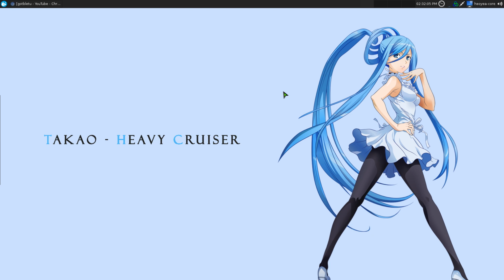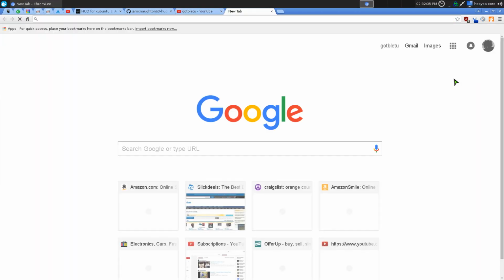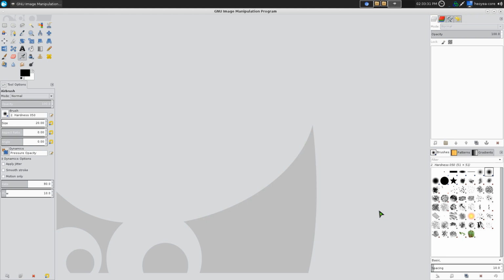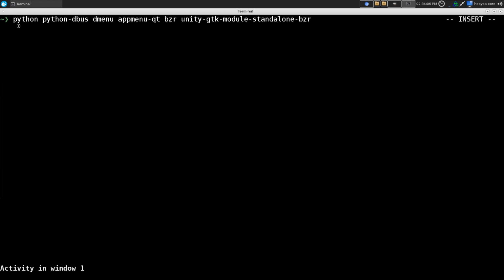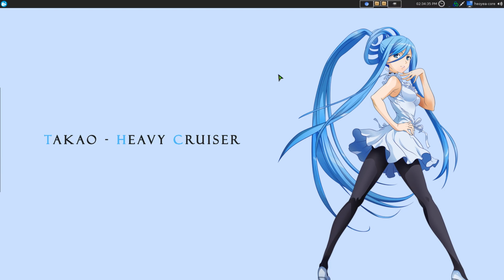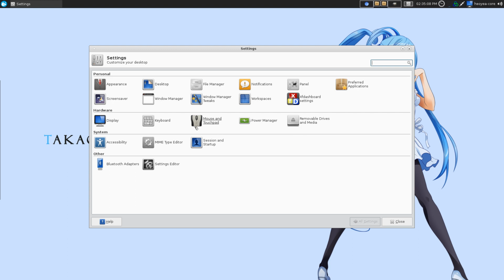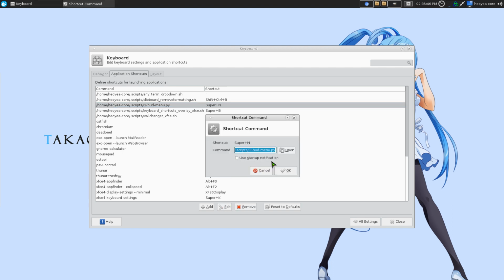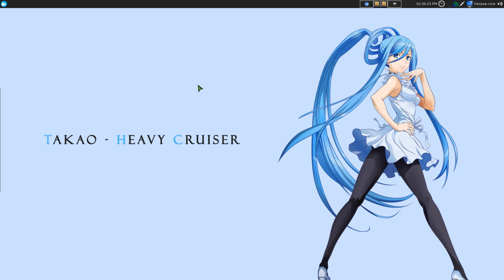i3-hud-menu - HUD (Head-Up Display) - Linux GUI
i3-hud-menu
Provides a way to run menubar commands through dmenu.

You may now be asking, ‘What is a HUD and why should I care?’  A Heads-Up Display allows you to search through an application’s appmenu.  So if you’re trying to find that single filter in GIMP but can’t remember which filter category it fits into or if you can’t recall if preferences sits under File, Edit or Tools on your favourite browser, you can just search for it rather than hunting through the menus.

Archlinux Packages to install:
python python-dbus dmenu appmenu-qt bzr unity-gtk-module-standalone-bzr

bind hotkeys
add to startup

add code to ~/.profiles
logout/login
done son!

Fixed: Bring back GTK menus
Run this command then reboot:
gsettings set com.canonical.unity-gtk-module gtk2-shell-shows-menubar false